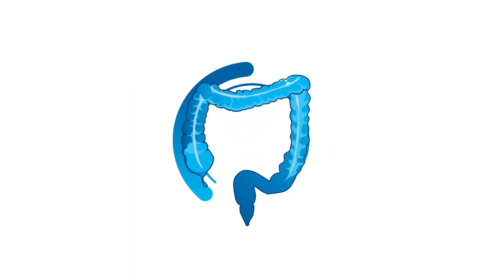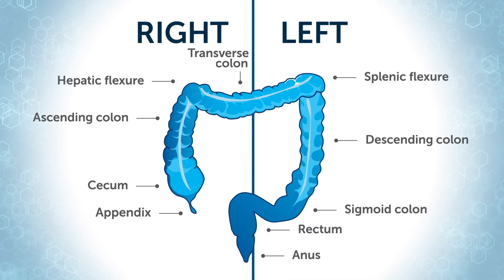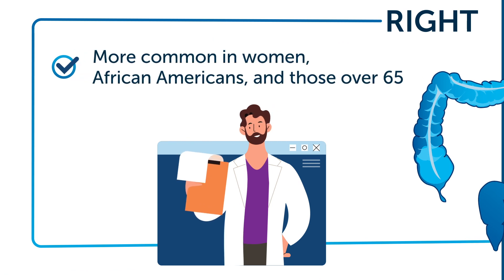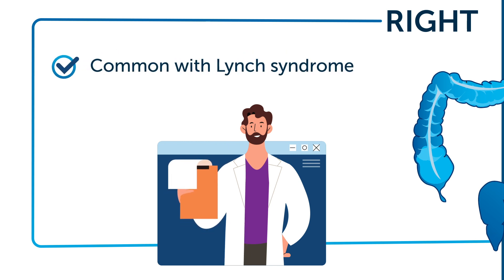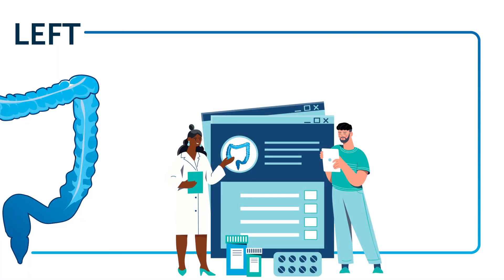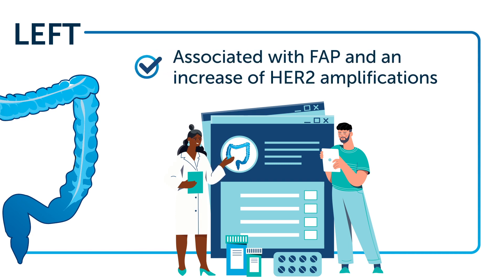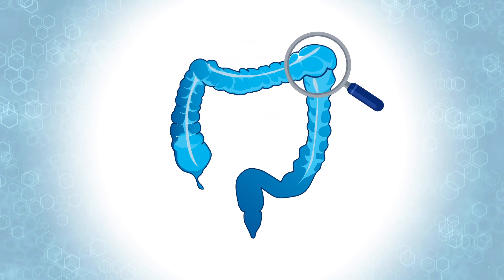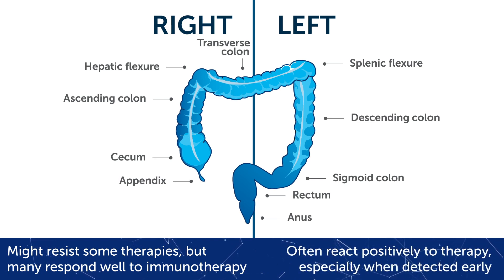Side Matters - Tumor Sidedness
Left VS. Right side tumors. What's the difference between the two? Watch to find out.